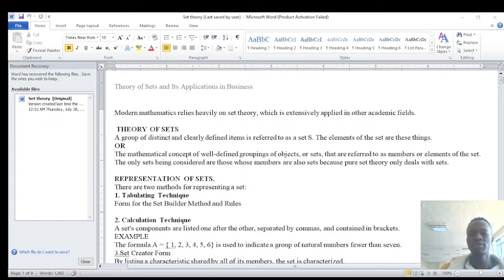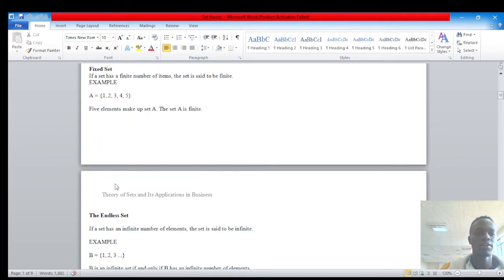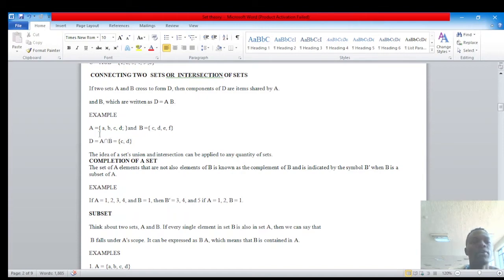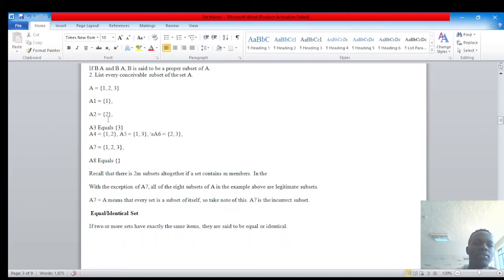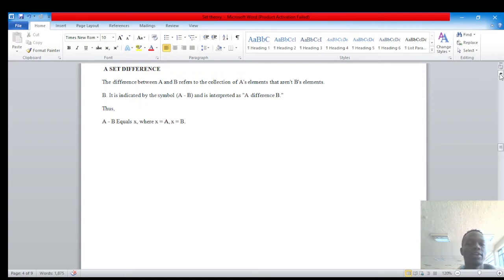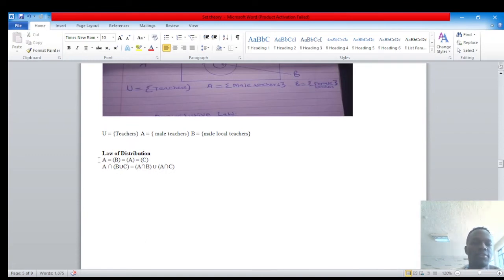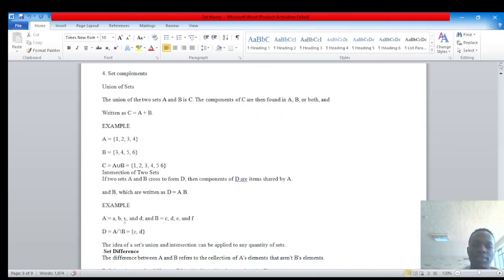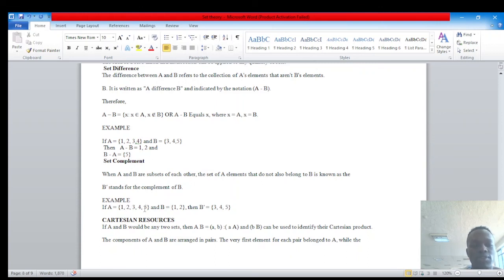FONDATION OF MATHEMATICS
Set theory and Business Application's